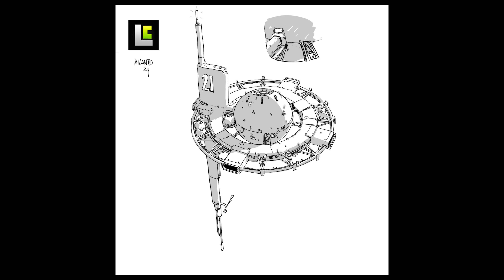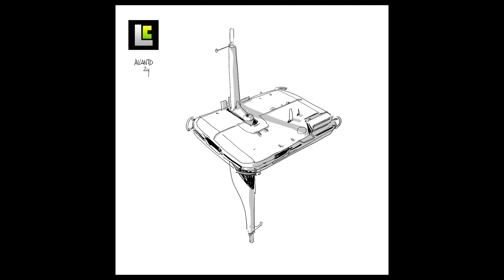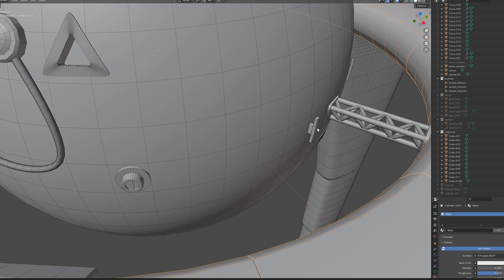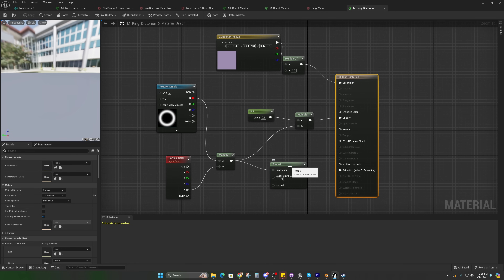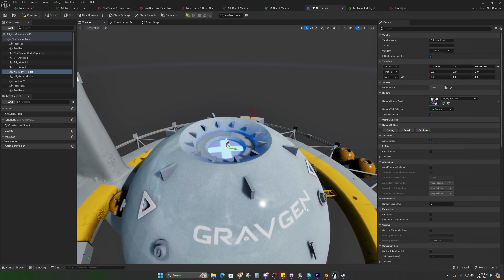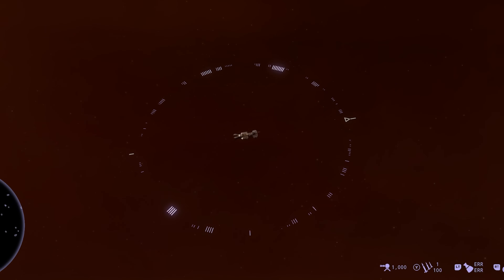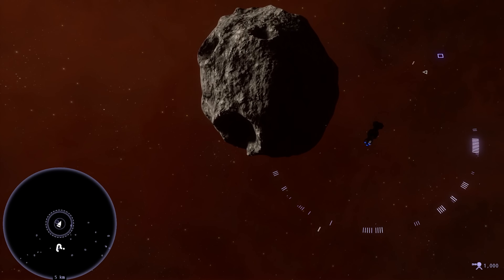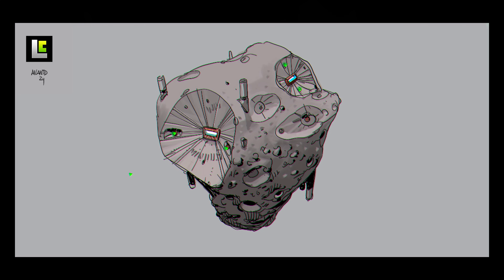Concept Art To Unreal Game Asset - Space Game Devlog #19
Today we explore the process of turning a concept sketch into an in-game asset and also our new navigation ring system!

Timestamps:
00:00 - The Concept Phase
01:45 - The Production Phase
03:20 - Unreal Refraction Material
04:00 - Rotator Material
05:20 - Proximity Ring Added
07:53 - Next Steps